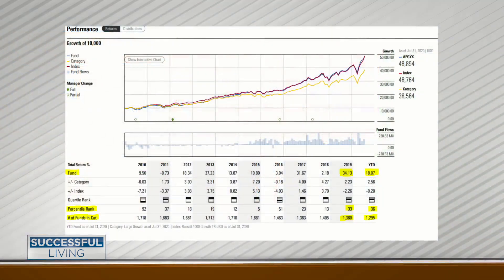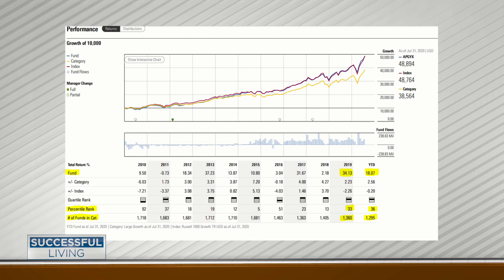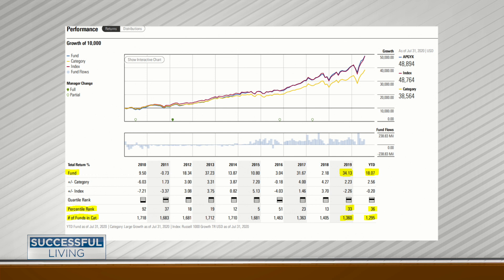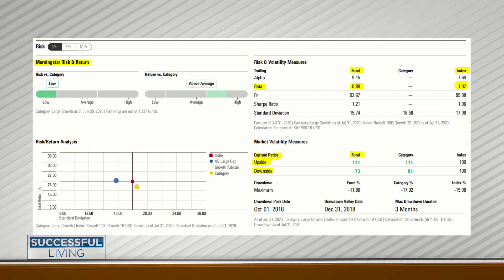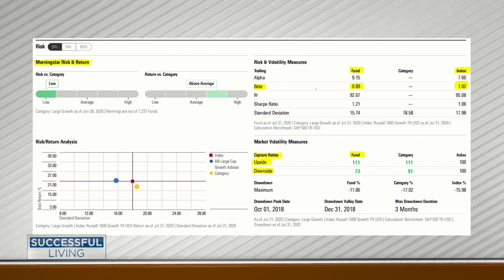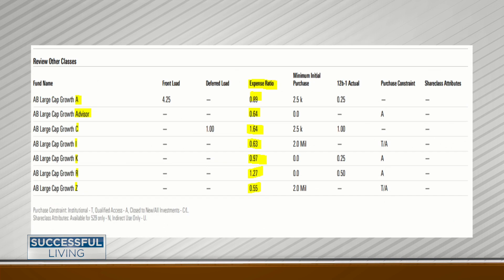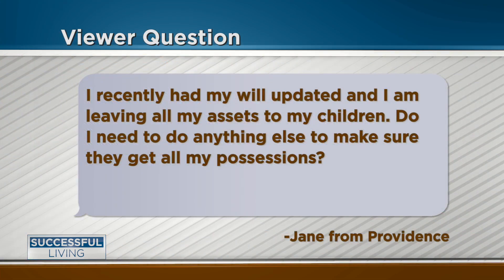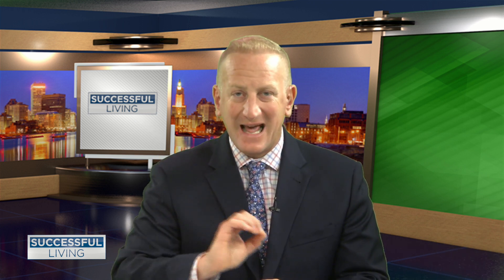Successful Living: Analyzing Mutual Funds